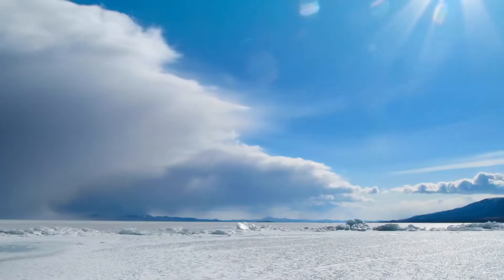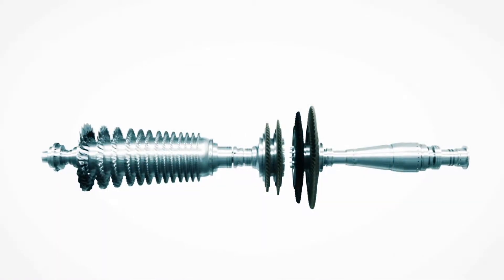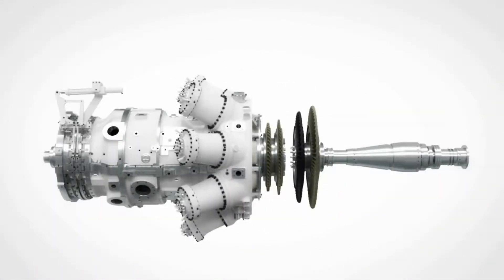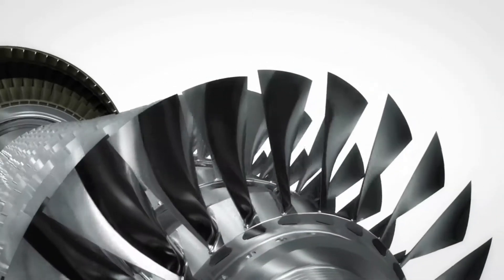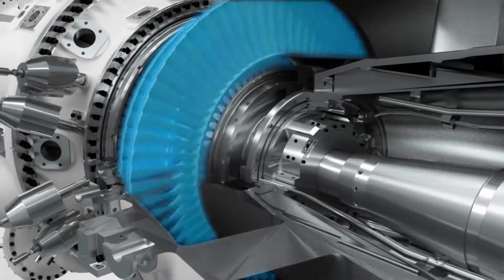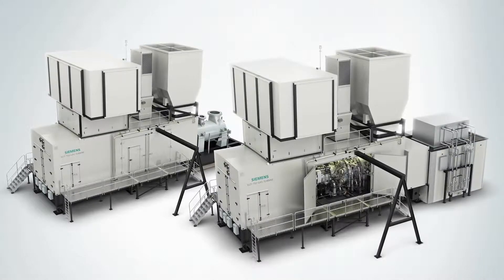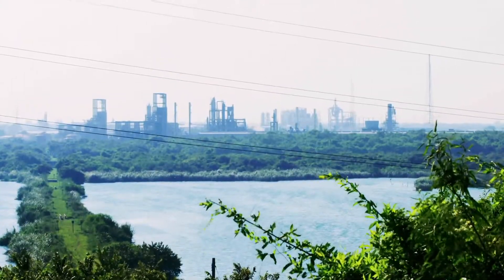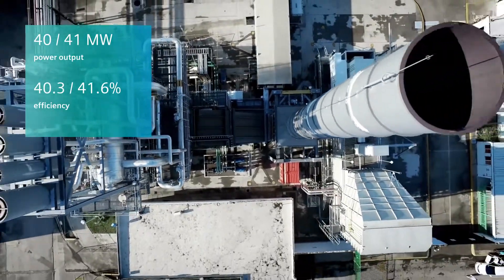Инновационная газовая турбина Siemens SGT-750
На видео показаны принципы работы газовой турбины Siemens SGT-750.

Надеемся, что данное видео Вам помогло!

Если у Вас есть пожелания или вопросы, Вы можете оставить их в комментариях!

С уважением,
ООО "БелИнтерФлоу"